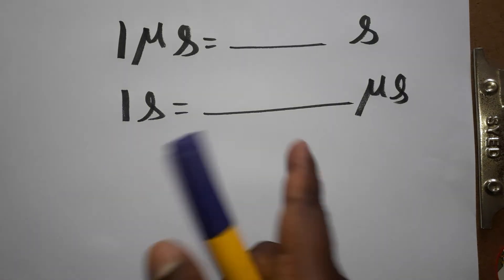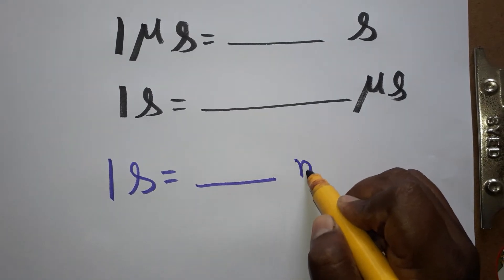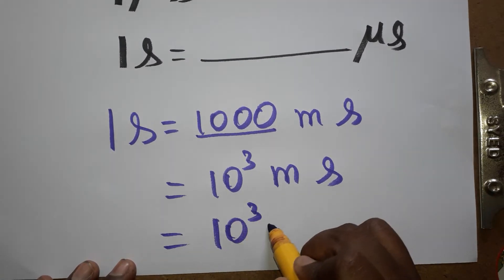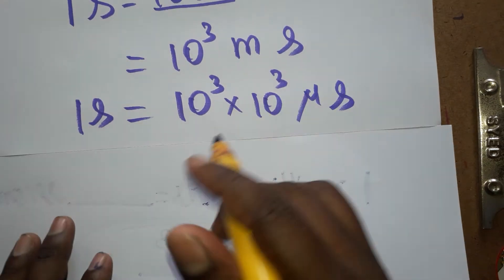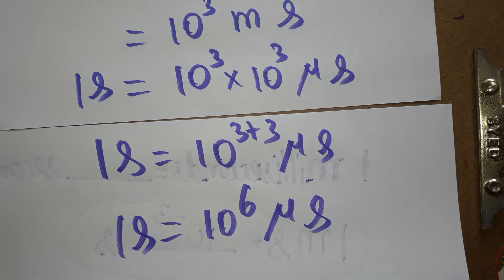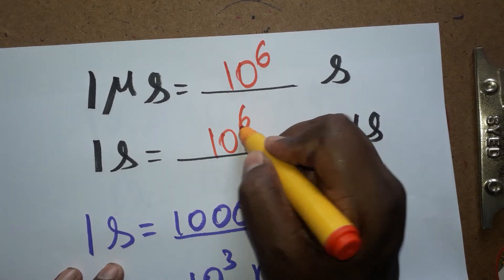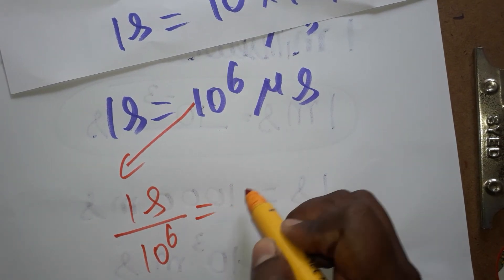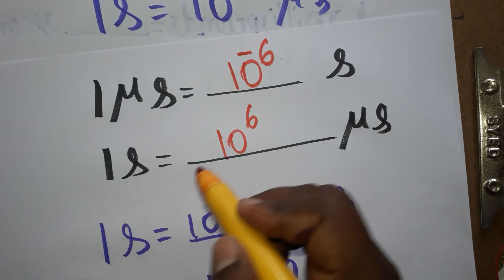microsecond to second